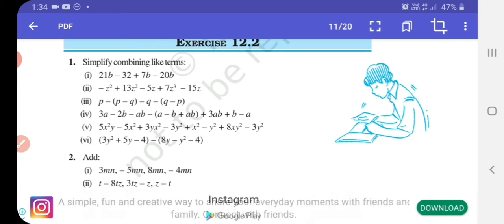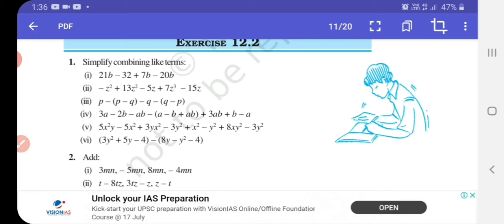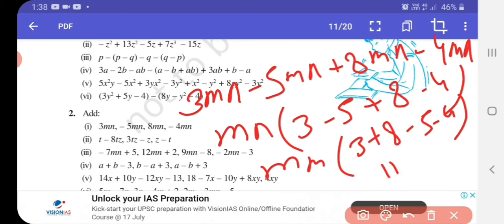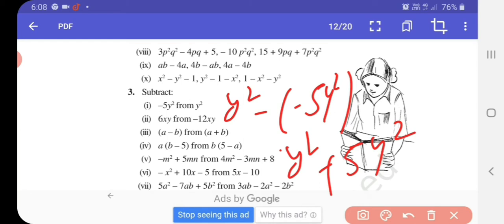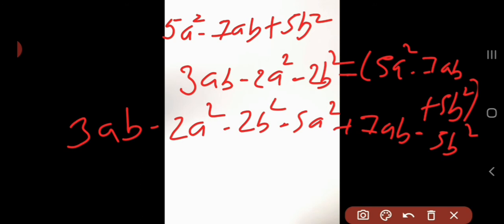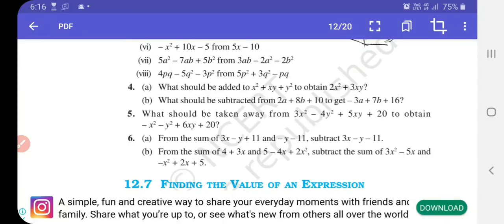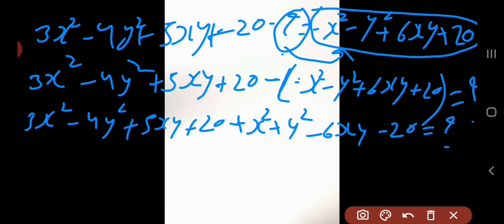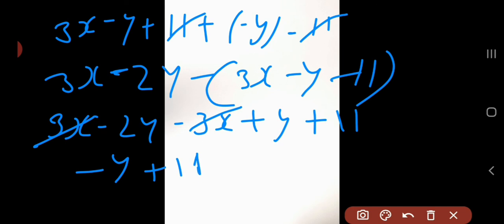Class7th maths algebraic expression part 3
Addition and subtraction of algebraic expression  and Exercise 12.2